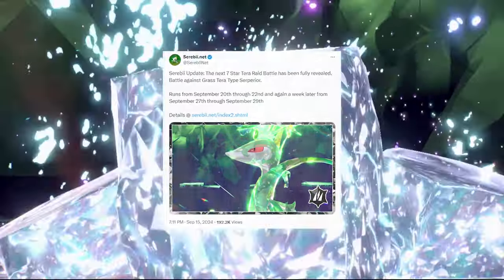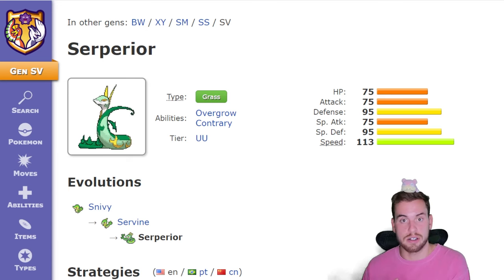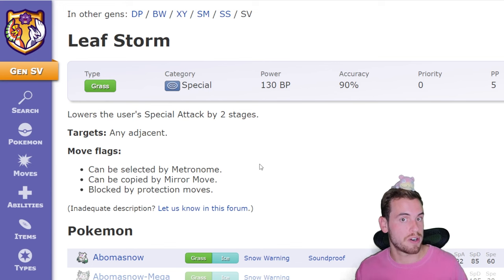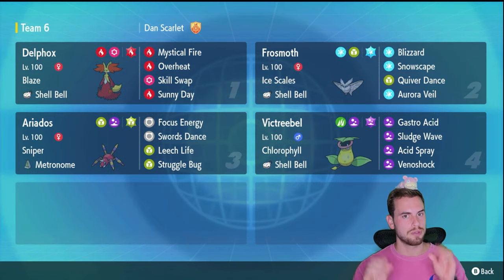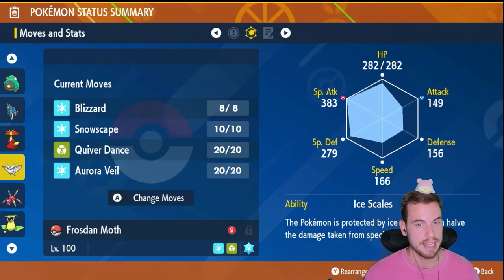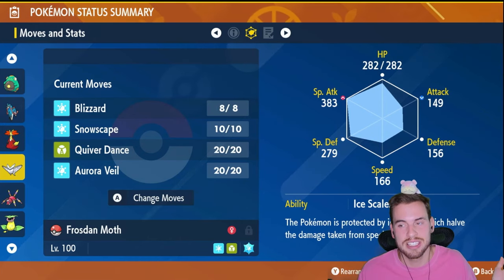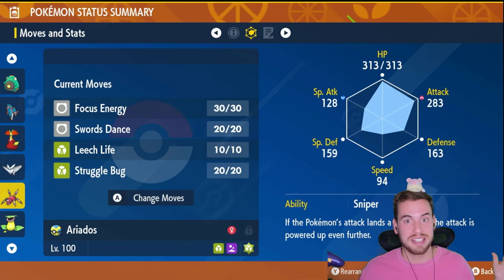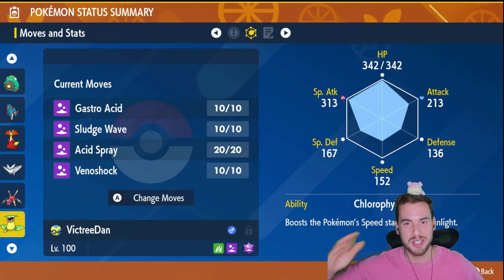4 Builds to EASILY Beat the 7 Star Serperior Tera Raid • Pokémon Scarlet & Violet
Use these 4 builds in this video to beat the 7 Star Serperior Raid in Pokémon Scarlet and Violet in GROUP raids and maybe even solo raids. It's tough to predict what builds will be able to solo before the event starts. I am confident these builds will put in work in the attacking or support role in group raids. Serperior is the third Grass Type 7 Star Tera Raid! Use these builds to beat the 7 Star Serperior Tera Raid in Pokémon SV.

This event starts at 8pm EST on Thursday September 17. It will run until 8pm EST on Sunday September 20. It comes back for round 2 Thursday September 24 at 8pm EST until Sunday September 27 at 8 pm EST. Make sure to join to raid with the DANimal Kingdom!

What are you building to beat Serperior?!

NOTE: 252 in a stat = 26 vitamins OR 25 vitamins + 2 feathers.
To get the final 4 evs... Use 4 feathers OR a vitamin AFTER you do the other two stats fully.

Delphox build (Group Attacker/Potential Solo)
Nature: Modest (+ Sp. Atk, - Atk)
EVs: 252 Sp. Atk, 252 HP, 4 Sp. Def
IVs: All perfect except Atk
Ability: Blaze
Tera Type: Fire
Item: Shell Bell
Moves
- Mystical Fire, Overheat, Skill Swap, Sunny Day

Frosmoth Build (Support)
EVs: 252 Sp. Atk, 252 Sp. Def, 4 HP
Ability: Ice Scales
Tera Type: Ice
Item: Shell Bell
Moves
- Blizzard, Snowscape, Quiver Dance, Aurora Veil

Ariados Build (Group Attacker)
Nature: Adamant (+ Atk, -  Sp. Atk)
EVs: 252 Atk, 252 HP, 4 Sp. Sp. Def
IVs: All perfect except Sp. Atk
Ability: Sniper
Tera Type: Bug
Item: Metronome
Moves
- Leech Life, Focus Energy, Swords Dance, Struggle Bug

Victreebel Build (Group Attacker)
Ability: Chlorophyll
Tera Type: Poison
Item: Shell Bell
Moves
- Gastro Acid, Sludge Wave, Acid Spray, Venoshock

00:00 Intro
00:36 Serperior Preview
02:12 High Level Overview
02:34 Delphox Build
03:13 Frosmoth Build
04:14 Ariados Build
05:09 Victreebel Build